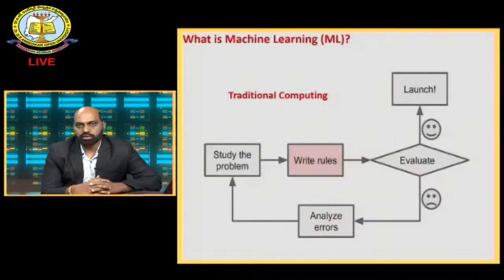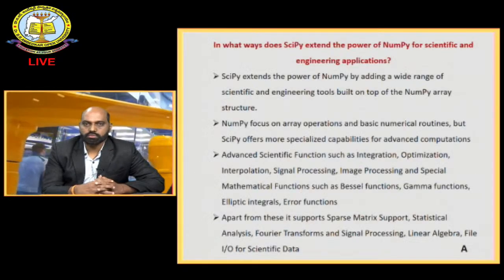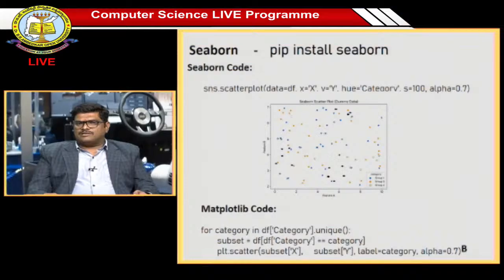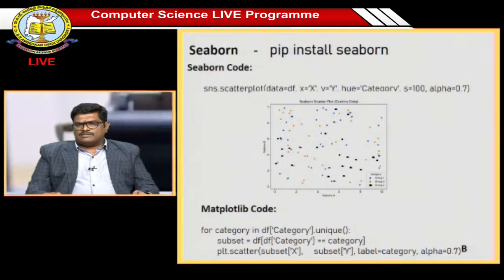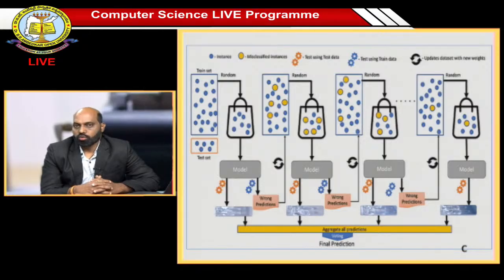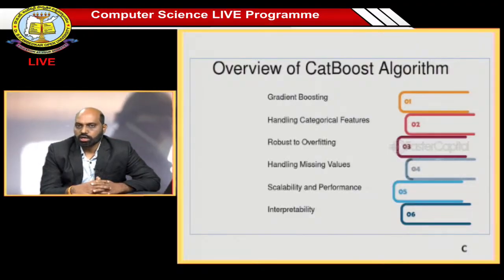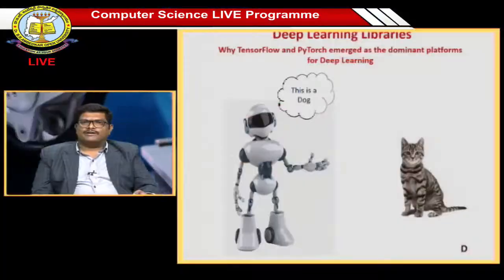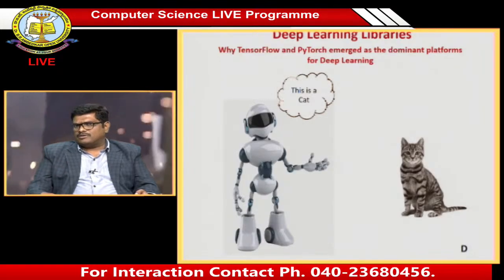UG Computer Application 1st Year 2nd Semester LIVE: Python Libraries for AI And Machine Learning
BRAOU UG Computer Application 1st Year 2nd Semester Teleconference:-
Title:-  Python Libraries for AI And Machine Learning

Resource Persons:-

1. Dr. P. Ratna Sekhar
    Dept. of CSE, Anurag University, Hyderabad.
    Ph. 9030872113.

2. Dr. P. Raja Sekhar Reddy
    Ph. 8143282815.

3. Narsaiah Battu
    Dept. of CSA, Dr. B. R. Ambedkar Open University,
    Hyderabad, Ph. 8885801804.